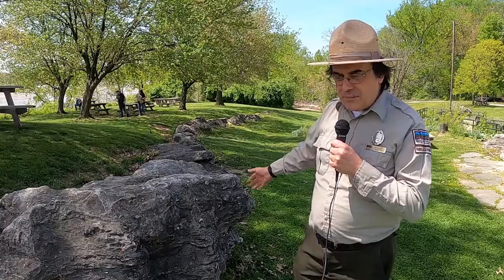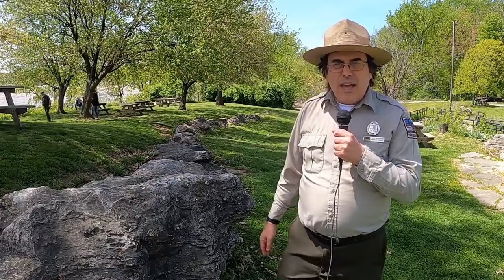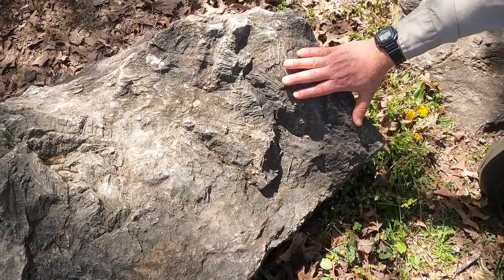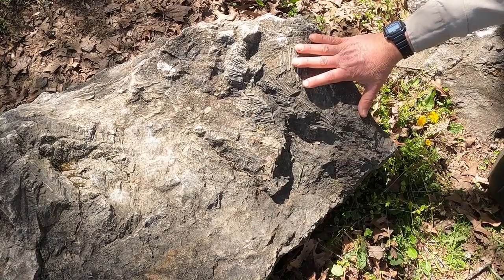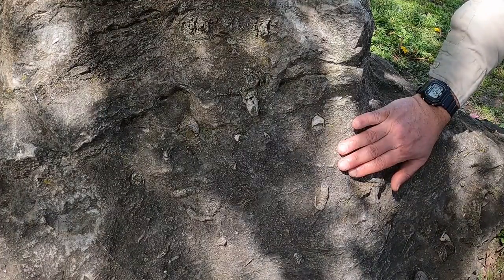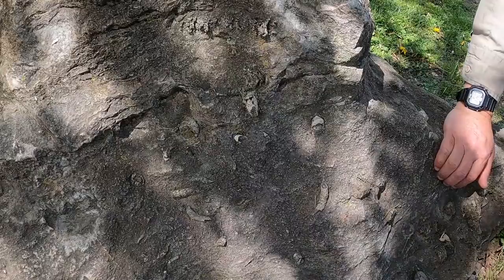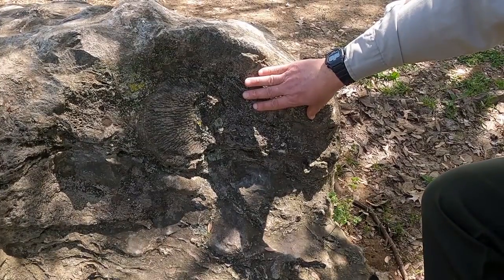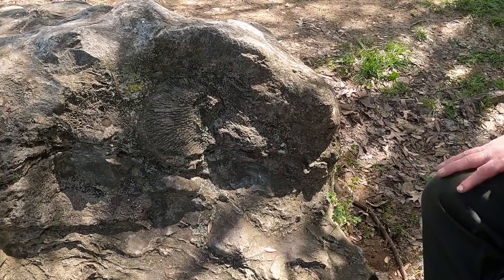Boulder Row Composite 1